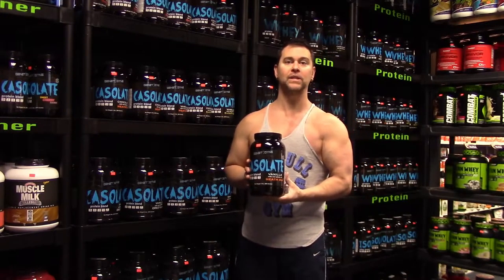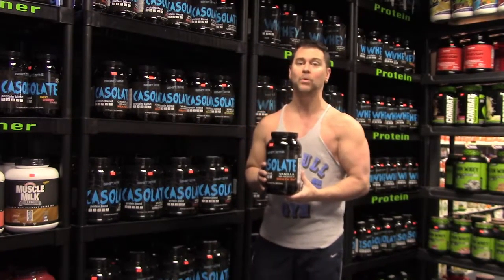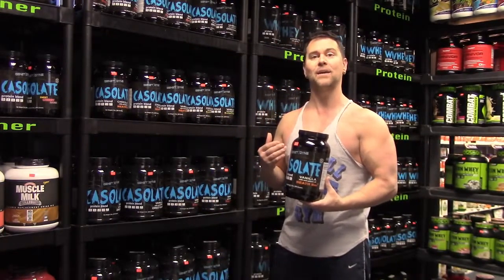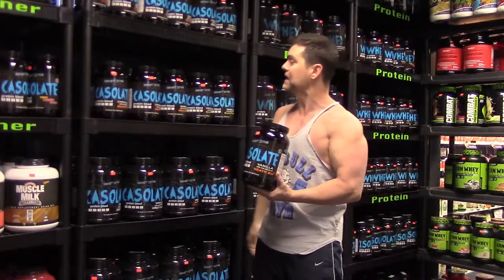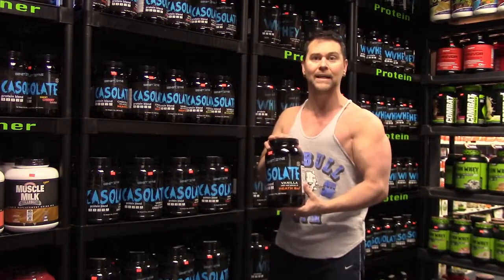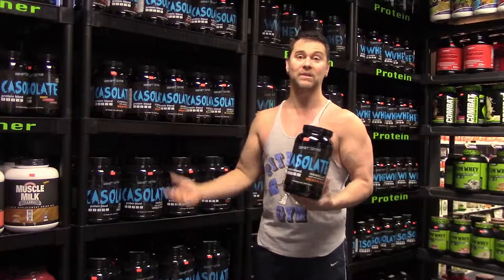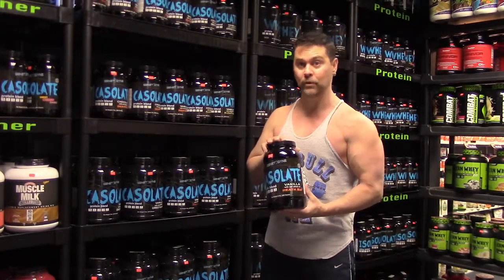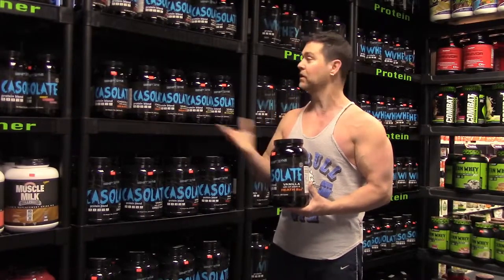IntroTo Bill Haskins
Bill Haskins provides a bit of insight into why he was inspired to create Genetidyne along with a few clues of what is yet to come!